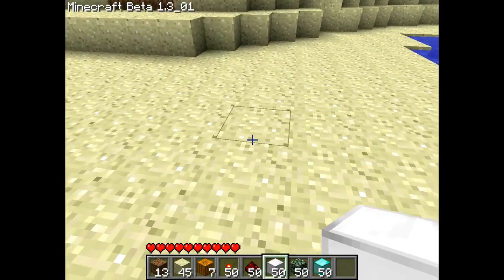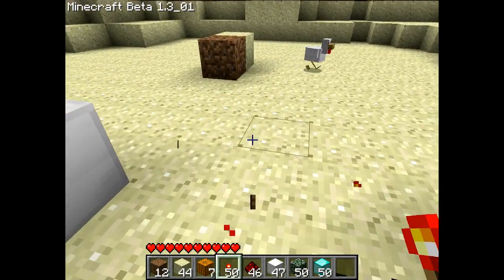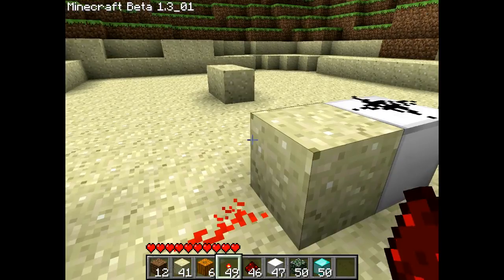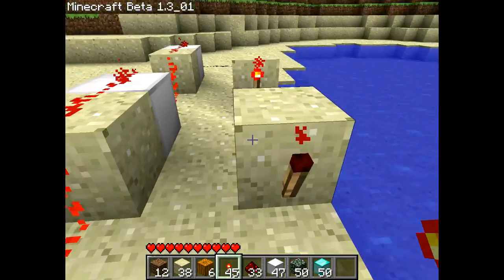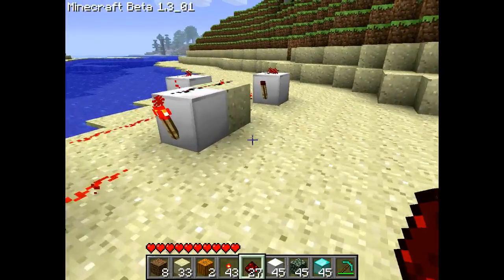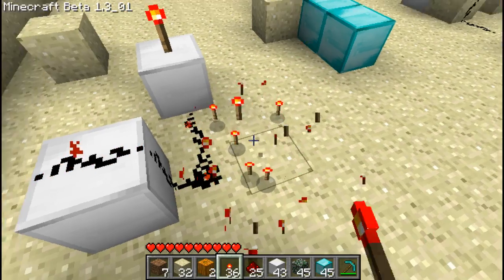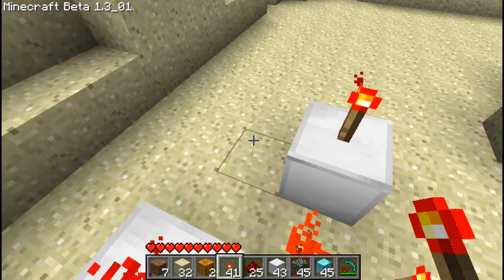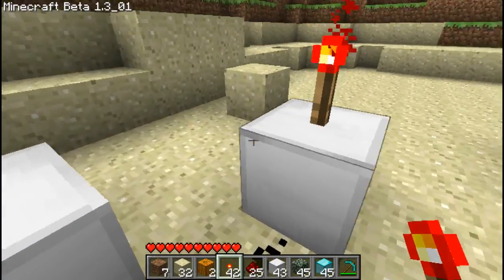Multiple Block ControllerBlock HowTo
I show you how to use the ControllerBlock mod to switch blocks between several different types, and a simple toggle between two blocks.

Skip to 5:30 for the simple toggle.

Versions used in this demo were CraftBukkit #440 and ControllerBlock 1.13